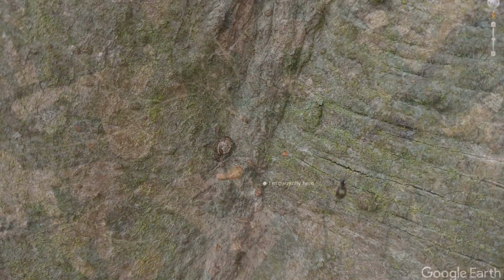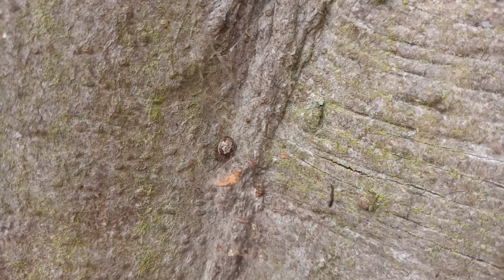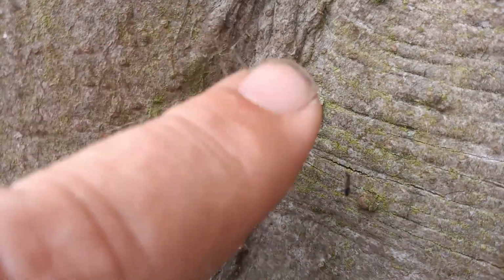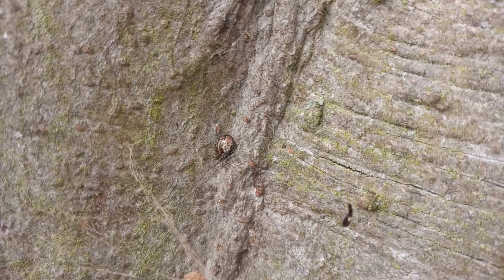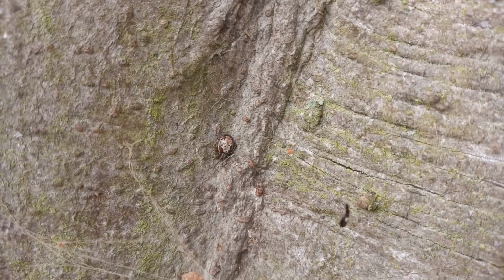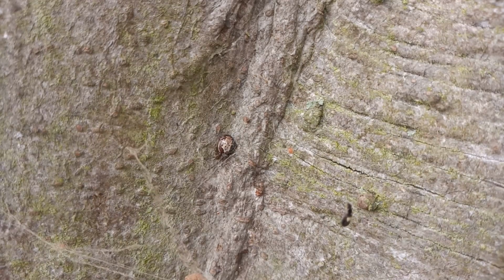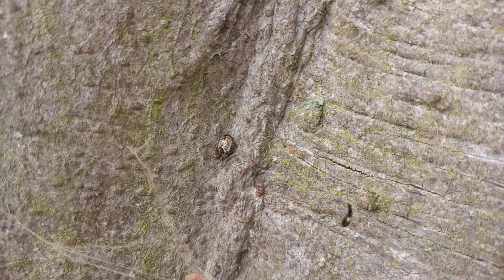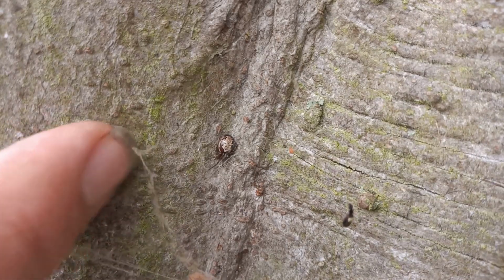The Noble False Widow at Lowdham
Noble False Widows are common enough in Nottinghamshire nowadays, but I was surprised to find one occupying a web on the tree trunk at Lowdham recently.